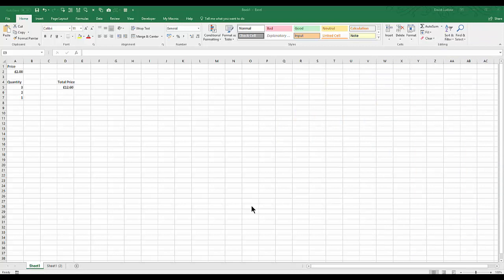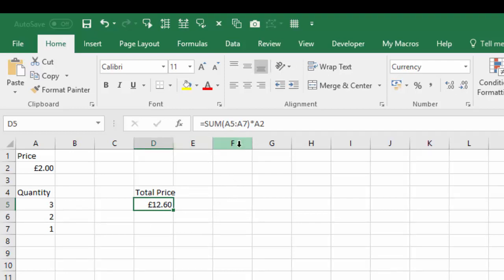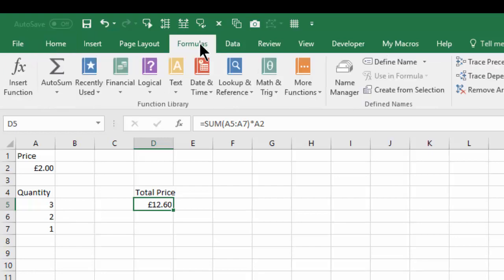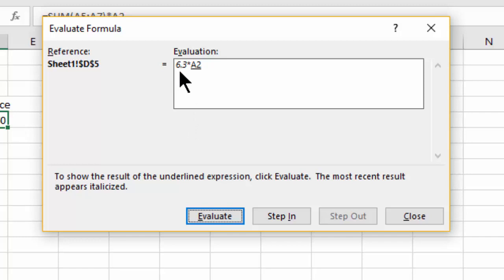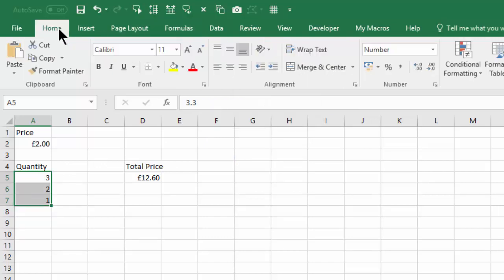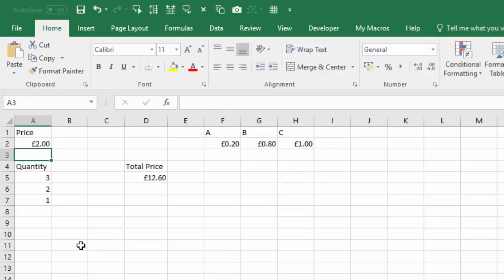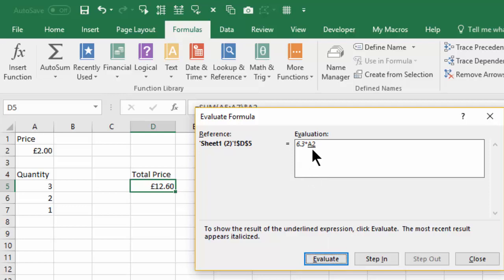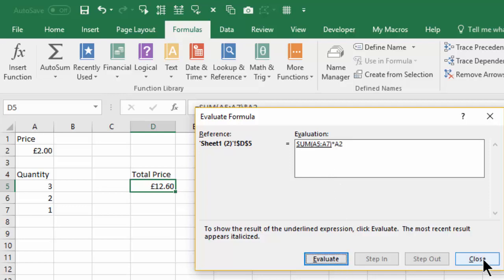Excel Evaluate Formula Tool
This video shows you how to use the Evaluate Formula Tool in Microsoft Excel. This is a great tool if you have created a formula and it's not quite working properly or you have inherited a spreadsheet and you want to see what is happening with a rather complex formula.